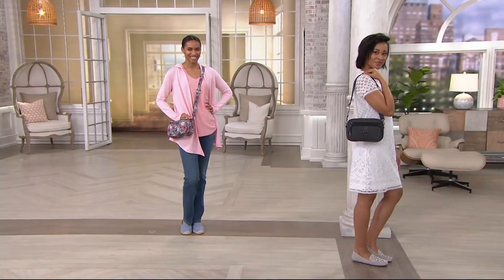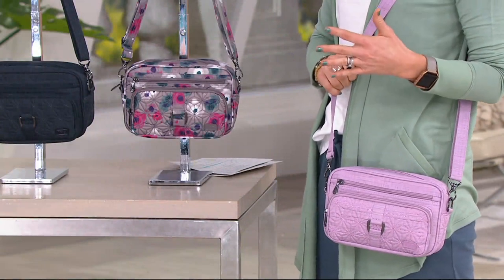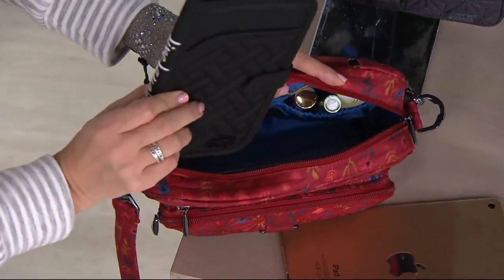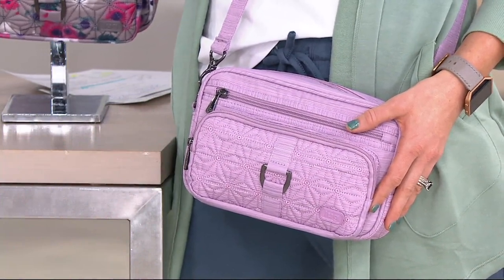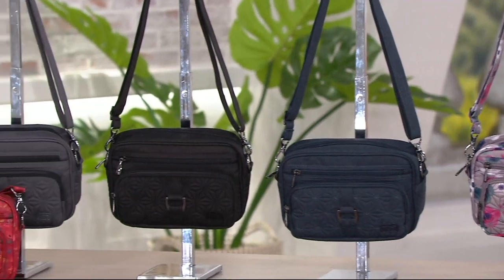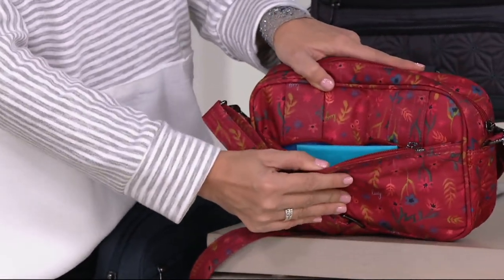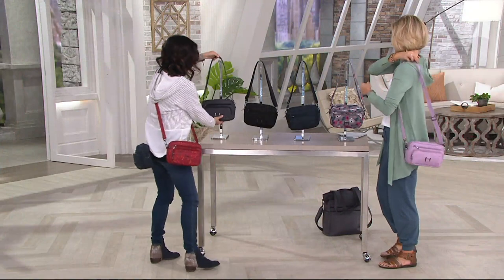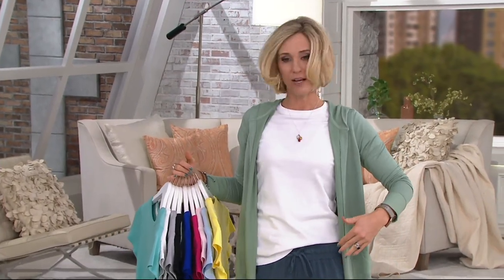Lug Convertible RFID Crossbody and Belt Bag - Carousel 2.0 on QVC